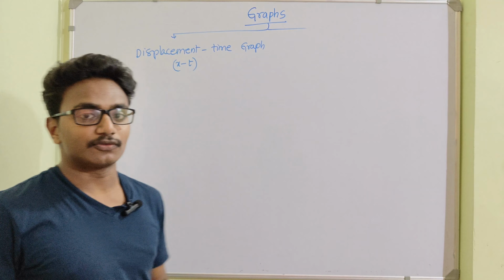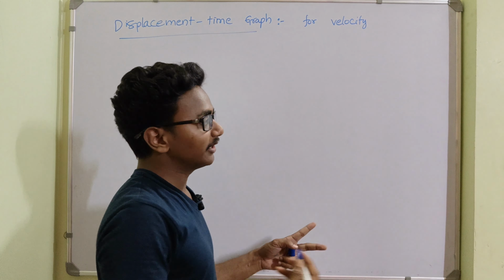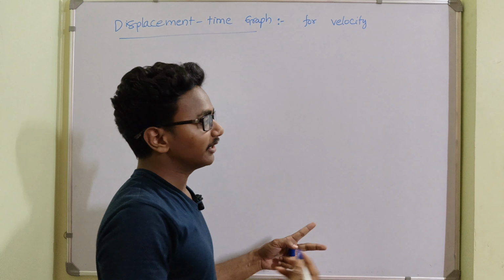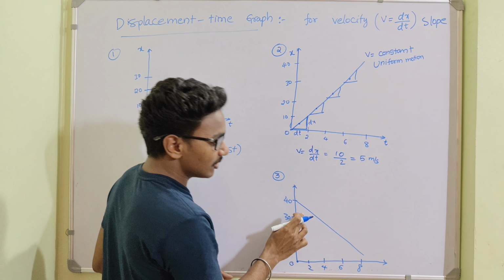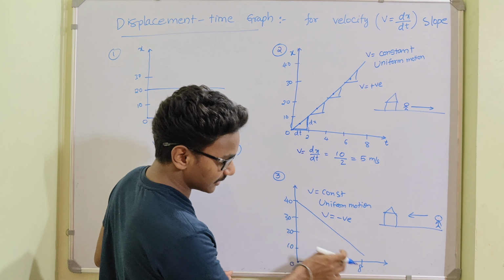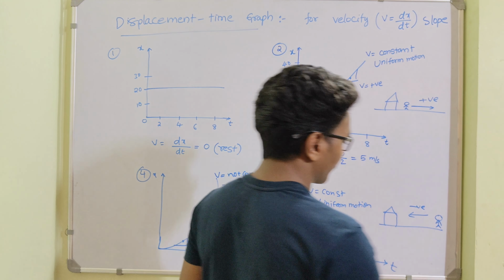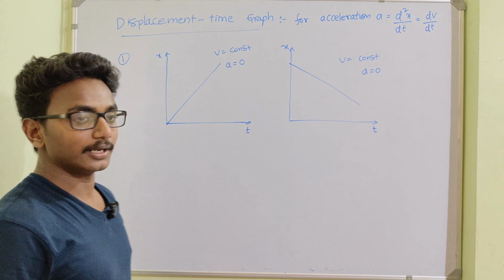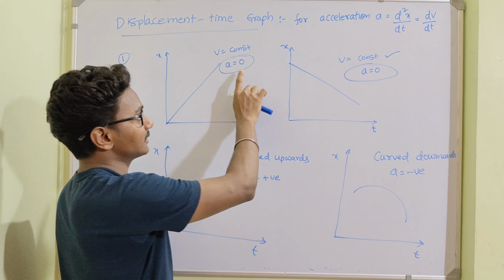Motion in a straight line || Displacement time graph || chapter-3 || class-11 physics